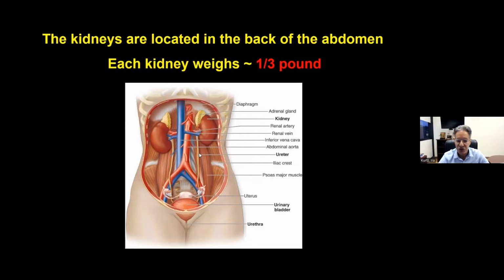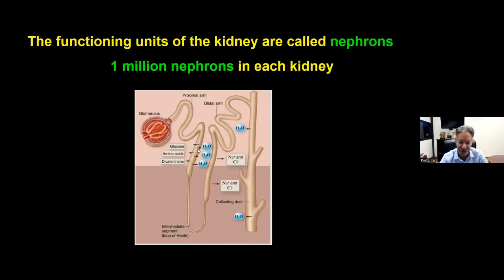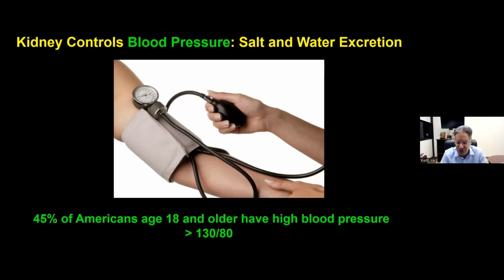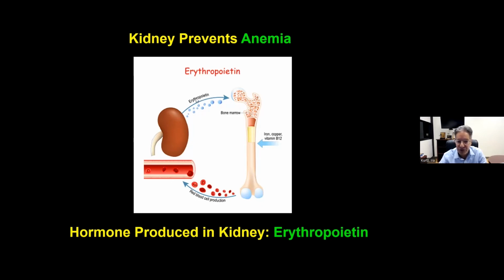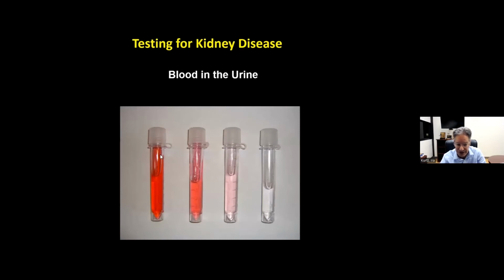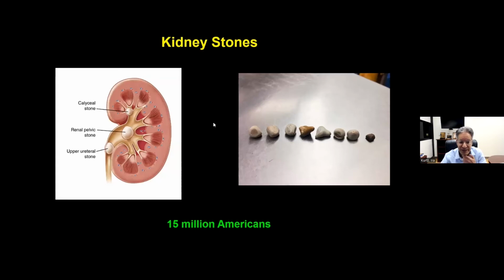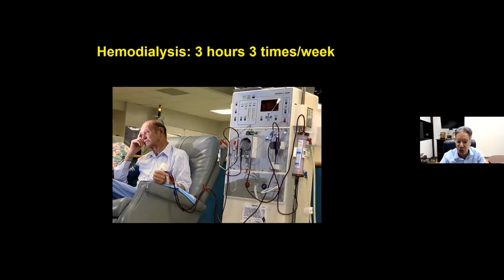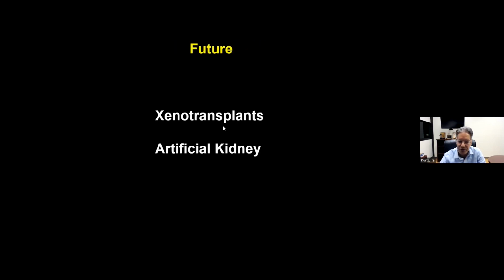Your Kidneys Are Important | Ira Kurtz, MD, FRCP, FASN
This video addresses the following questions: What does the kidney do? How is kidney function measured? What diseases affect the kidney? What are the options for treatment?”